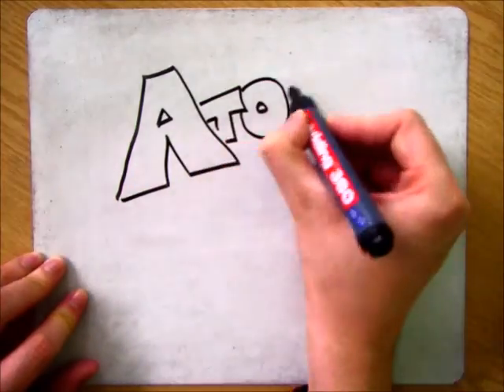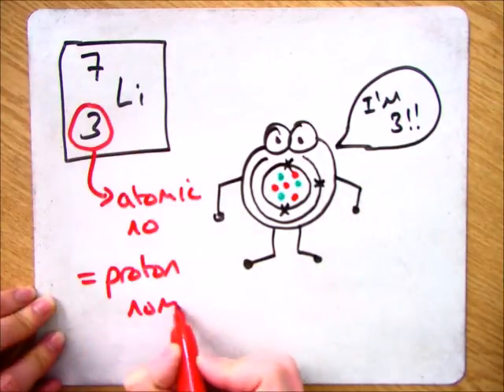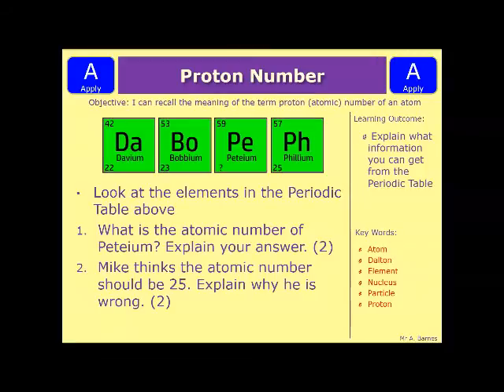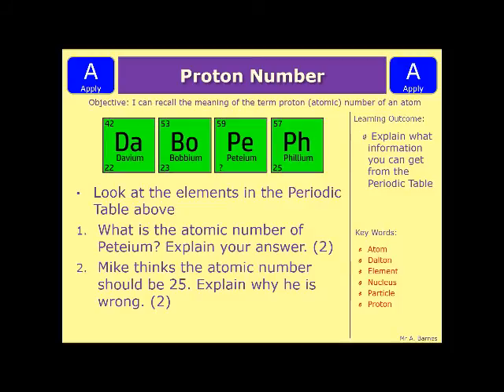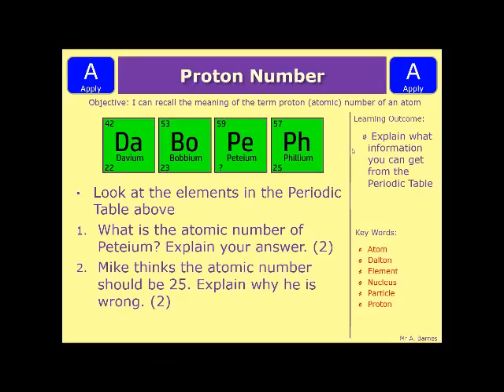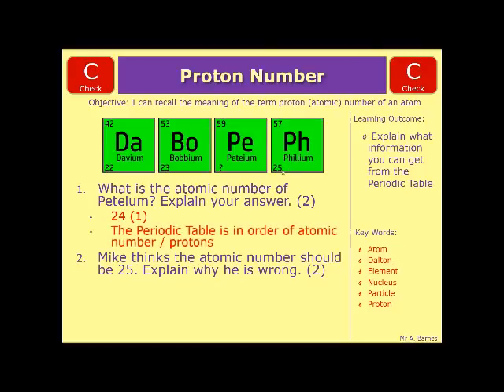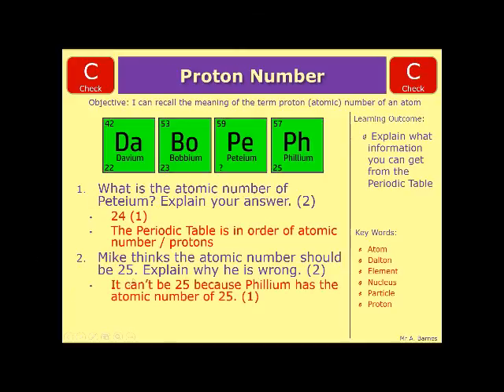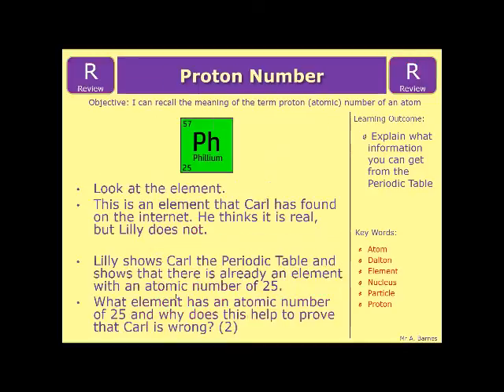GCSE Chemistry 1-9: What does the Atomic Number tell us?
1.8 Describe atoms of a given element as having the same number of protons in the nucleus and that this number is unique to that element